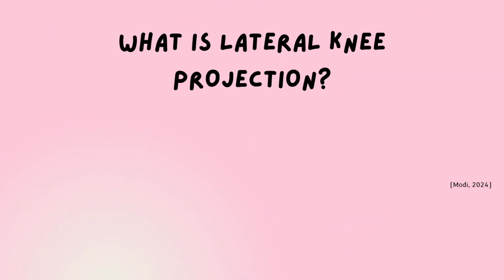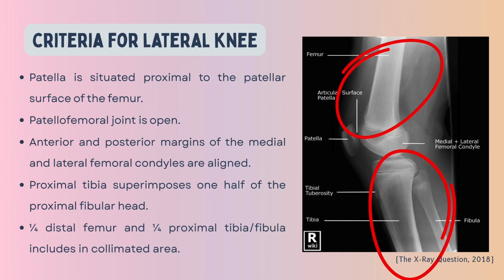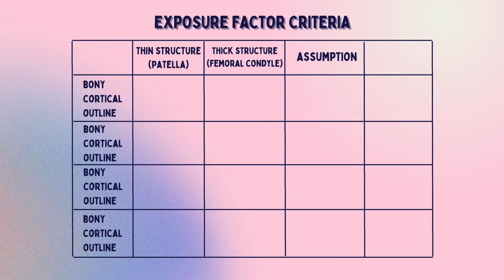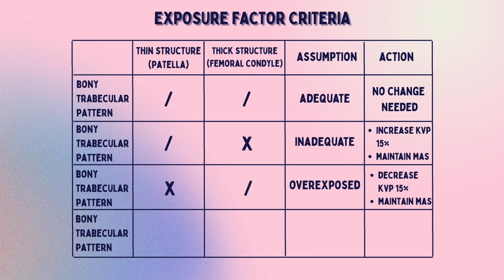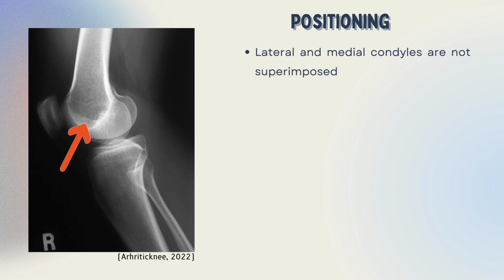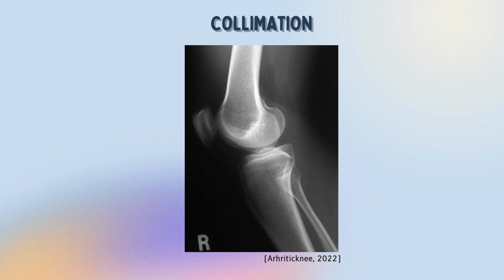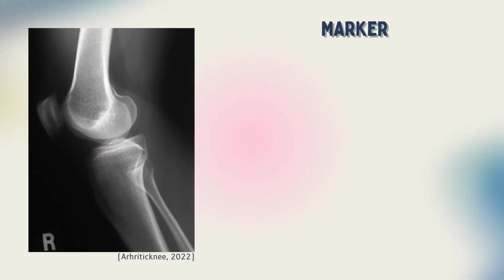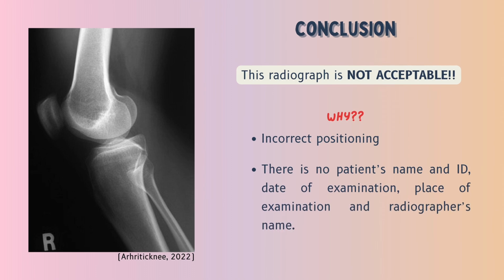RADIOGRAPHIC IMAGE EVALUATION OF LATERAL KNEE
ANIS SORAYA BINTI ZAINAL AZMAN (HS2622A)